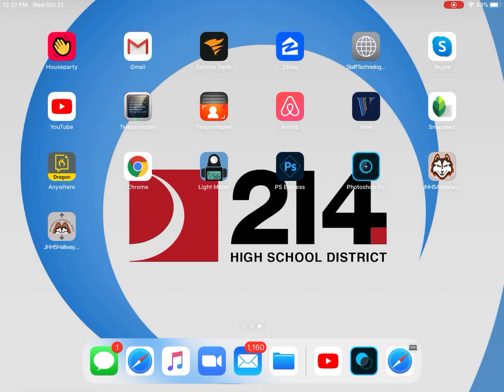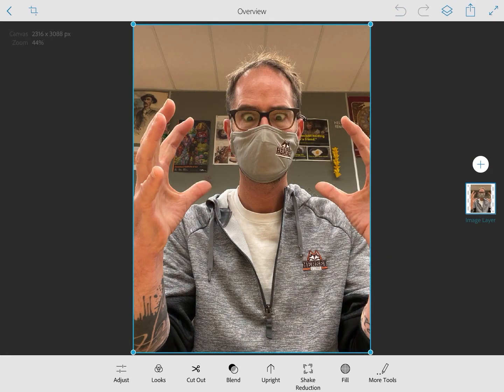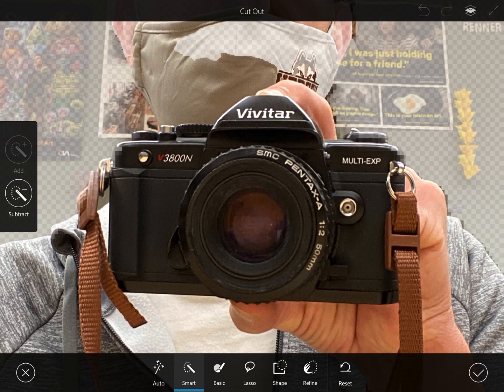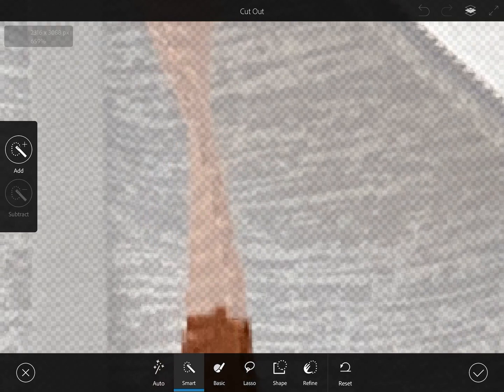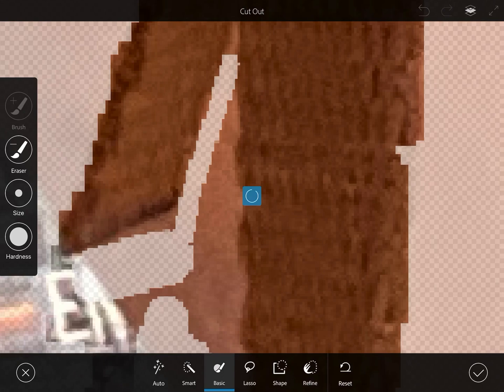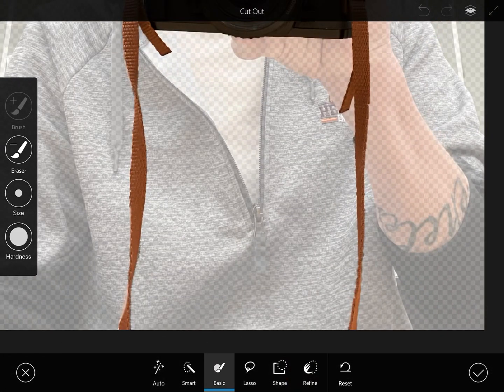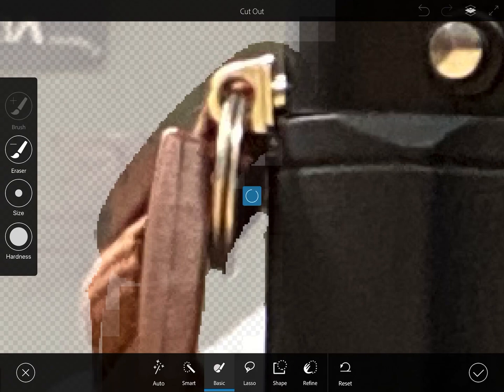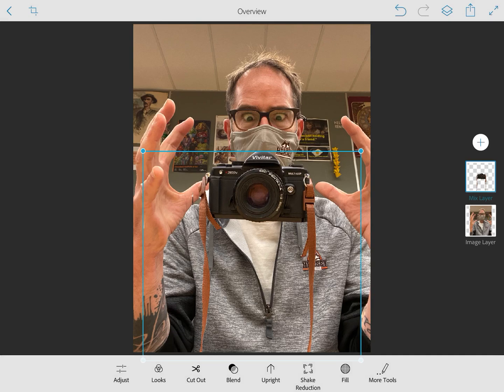Creating a levitation photo